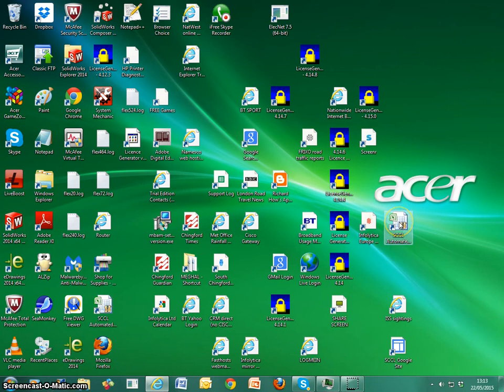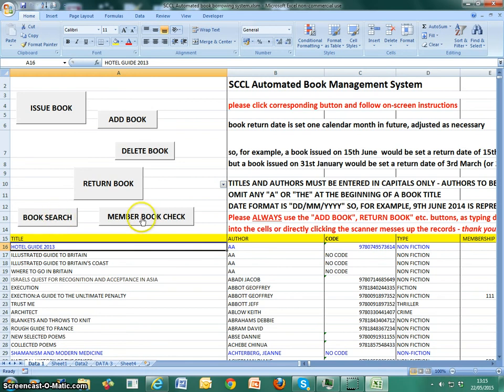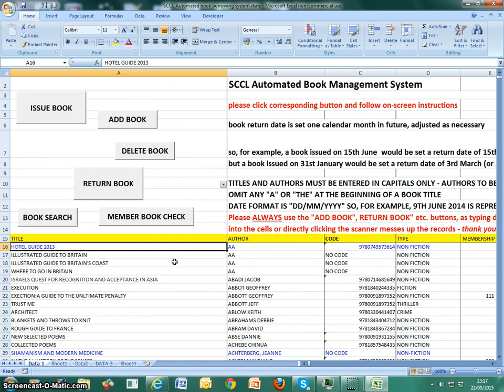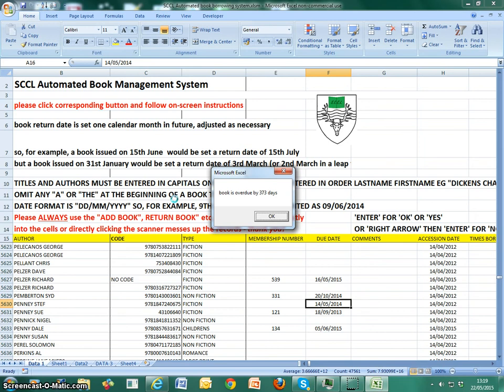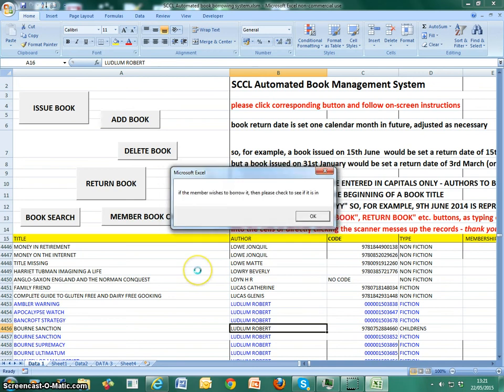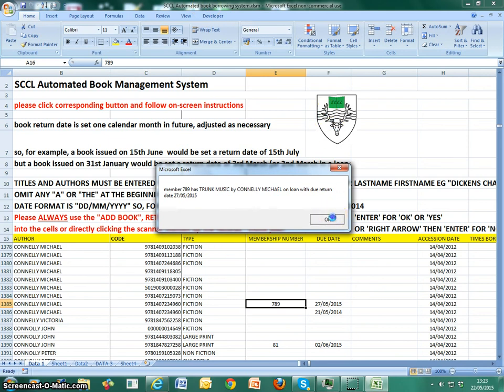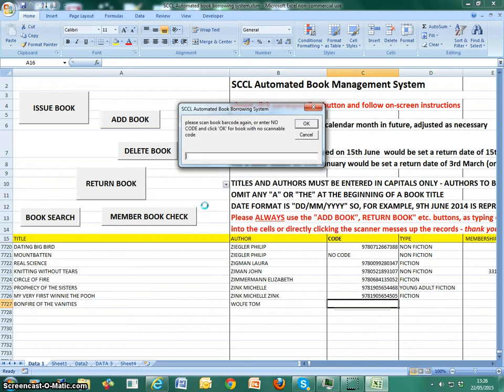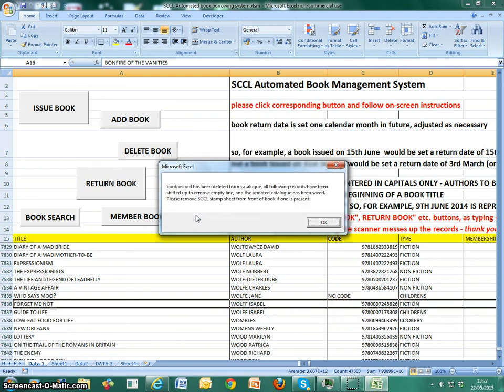Using the SCCL Book Management System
How to use the SCCL Book Management System